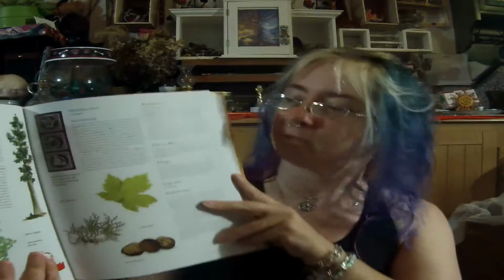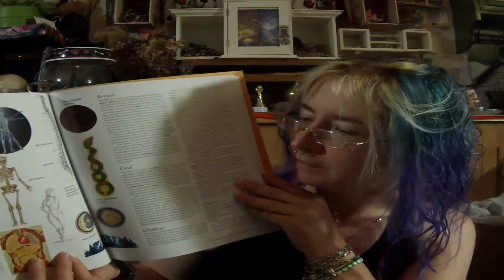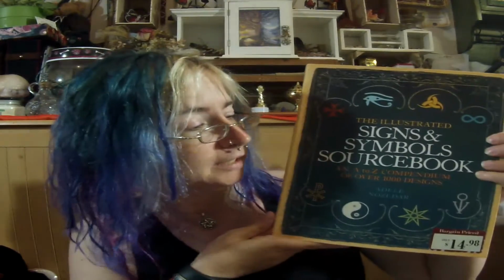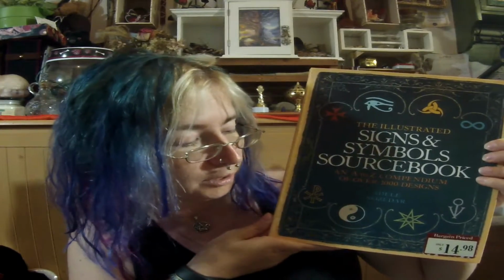Signs and Symbols Review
Instagram & Snapchat @ Bladestryke
Send me happiness!
Wales, MA
01081